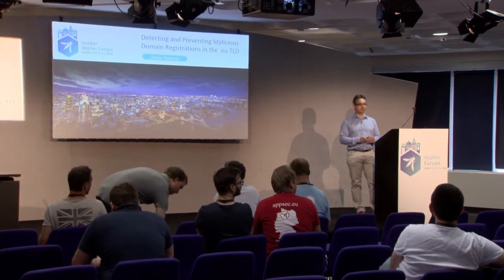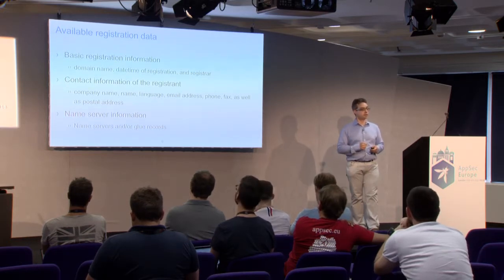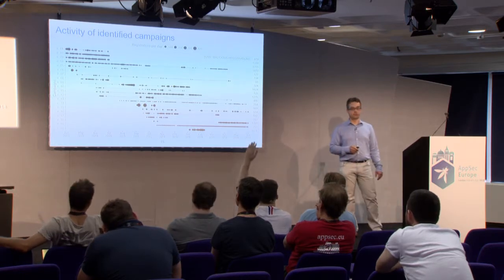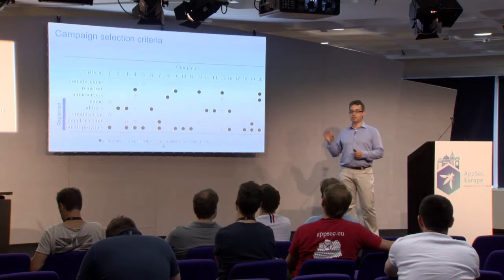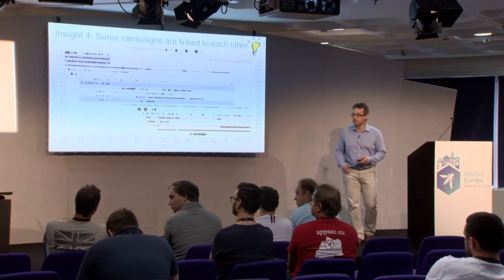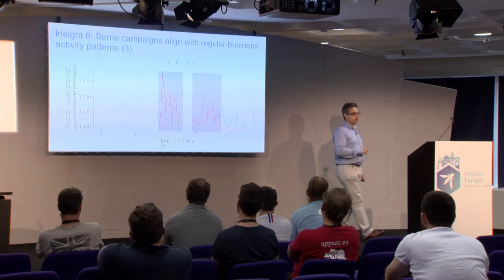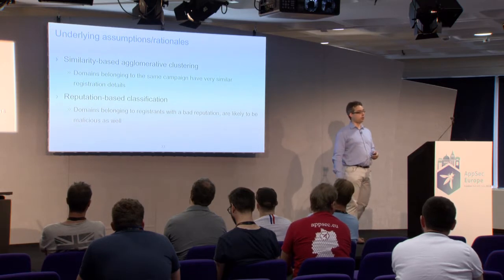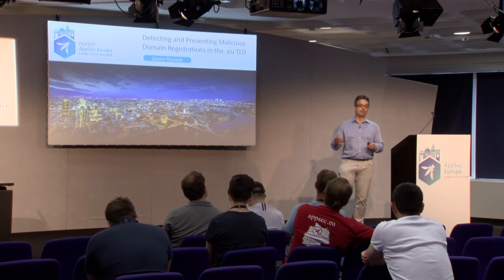Detecting and Preventing Malicious Domain Registrations in the .eu TLD - Lieven Desmet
OWASP AppSec EU 2018 DevOps Track - Day 1, talk 3

In this talk, we report on an extensive analysis of 14 months of domain registration in the .eu TLD. In particular, we zoom in into domain names that are registered for malicious purposes (such as spam, phishing, botnets C&C, ...). The goal of our research is to understand and identify large-scale malicious campaigns, and to early detect and prevent malicious registrations.
Overall, the dataset of this study contains 824,121 new domain registrations; 2.53% of which have been flagged as malicious by blacklisting services. We explore the ecosystem and modus operandi of elaborate cybercriminal entities that recurrently register large amounts of domains for one-shot, malicious use. Although these malicious domains are short-lived, we establish that at least 80.04% of them can be framed in to 20 larger campaigns with varying duration and intensity. We further report on insights in the operational aspects of this business and observe, amongst other findings, that their processes are only partially automated.
 In the last past, we report on our most recent results. Based on the insights of the analysis, we have incepted and developed an automatic prediction system, that classifies at registration time wether a domain name will be used malicious or benign. As such, malicious domain registrations can already be detected and prevented before doing any harm. As part of the talk, we will present the first results of this prediction system, which currently runs in production at EURid, the registry of the .eu TLD.